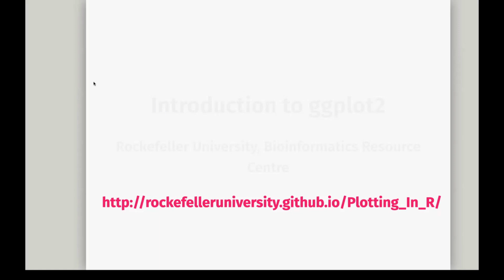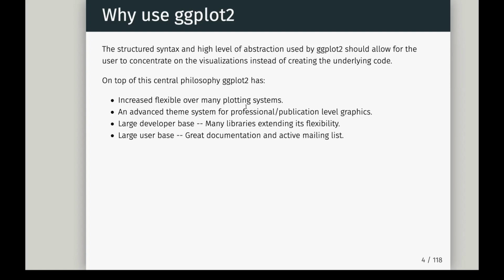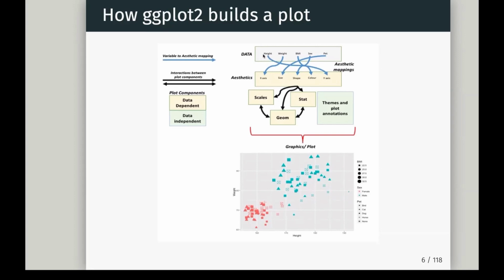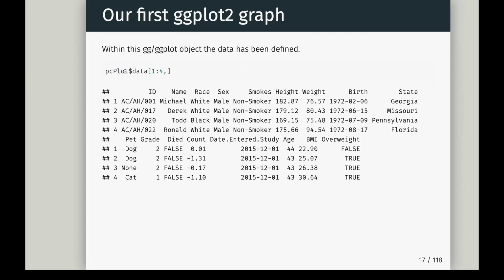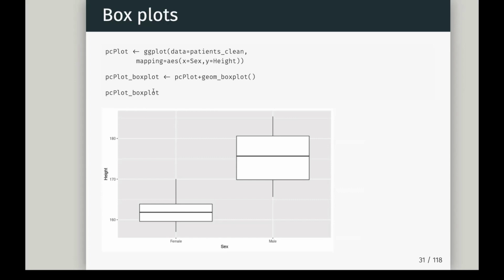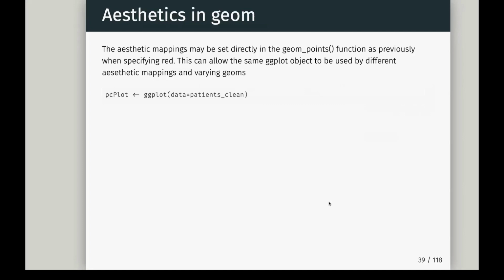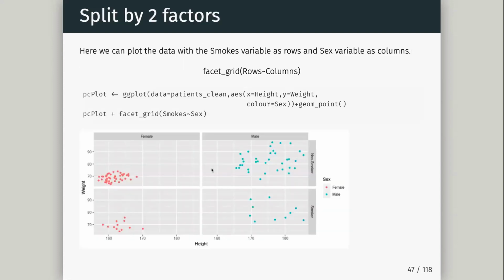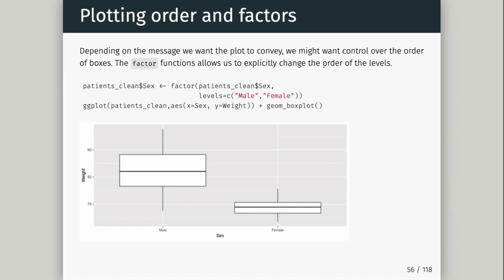Plotting in R - part 2 (2024)